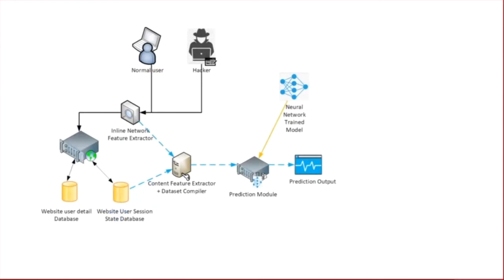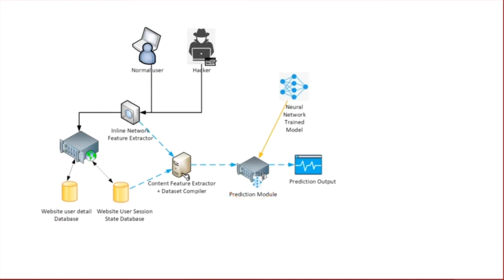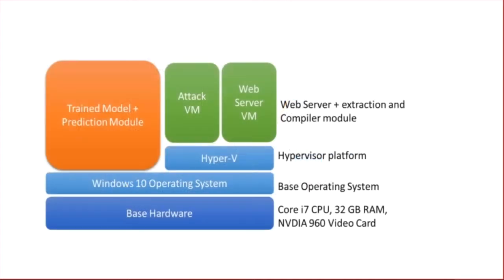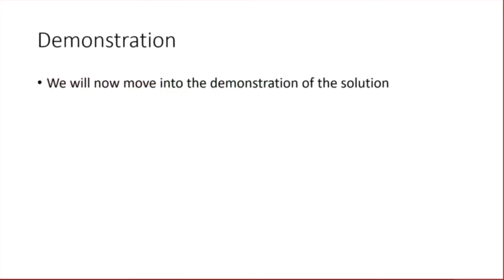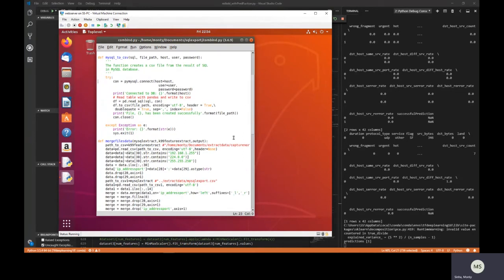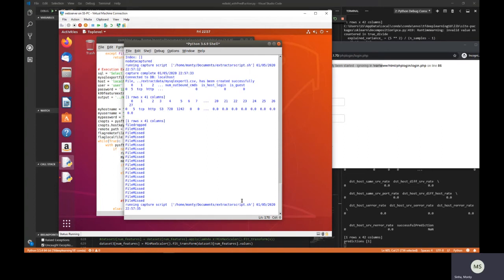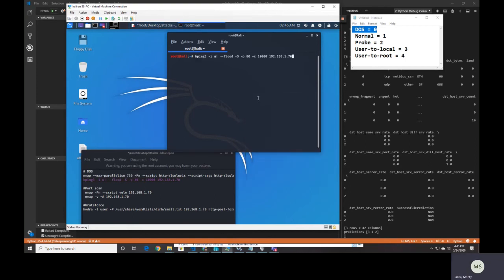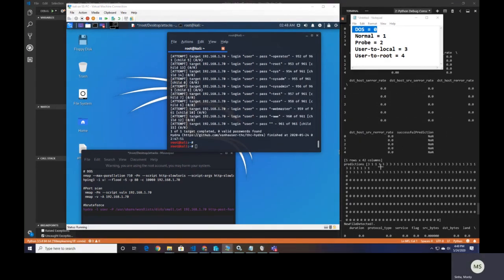Cyber-Attack Intrusion Detection utilizing Deep Learning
This is a Video Presentation of my Engineering Capstone topic, and a demonstration of my prototype system for Cyber attack detection using Machine Learning and Deep Neural Networks.